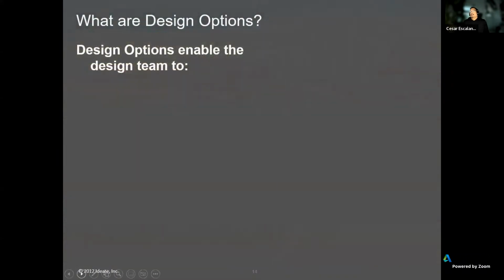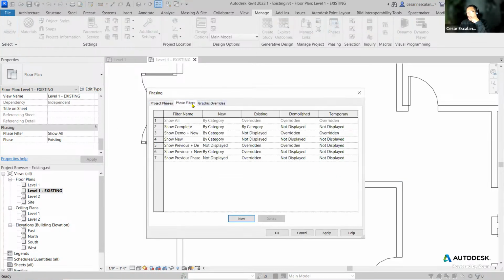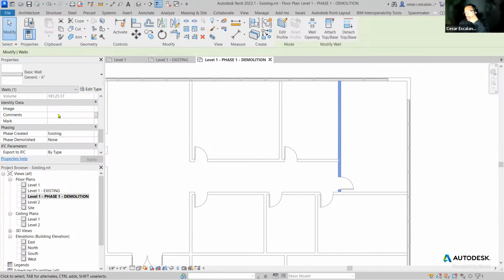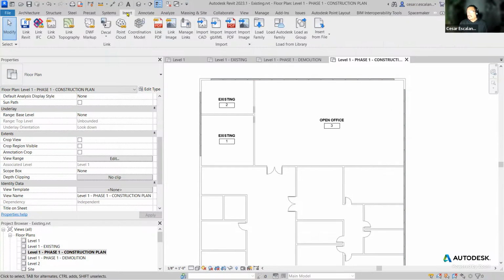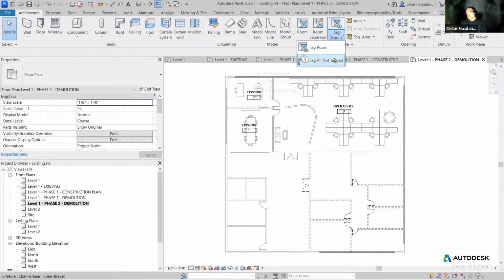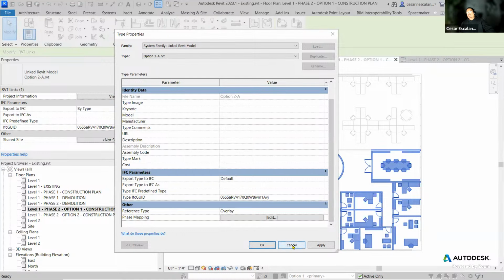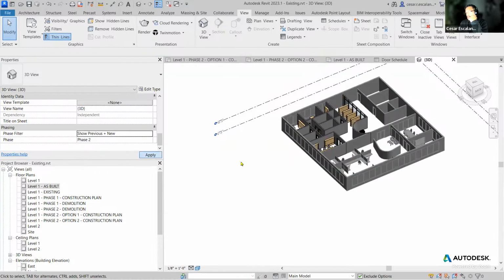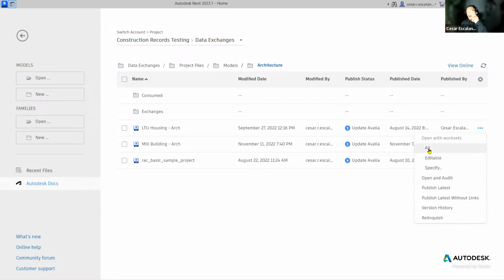20230202 Revit 2023 Intermediate - Oxman College